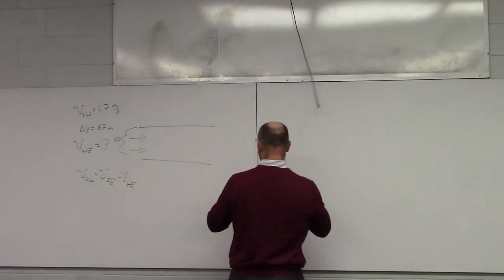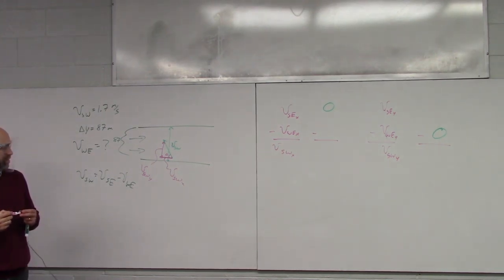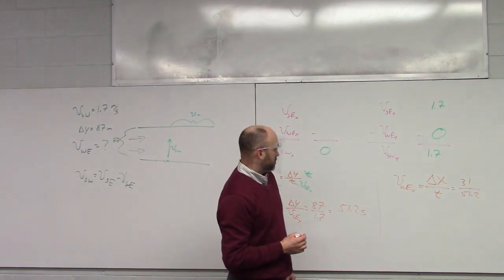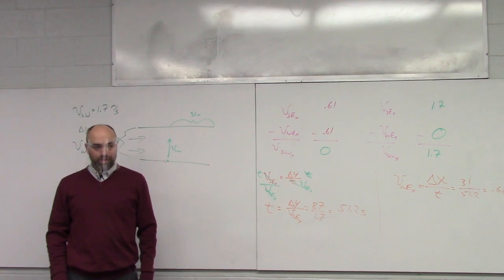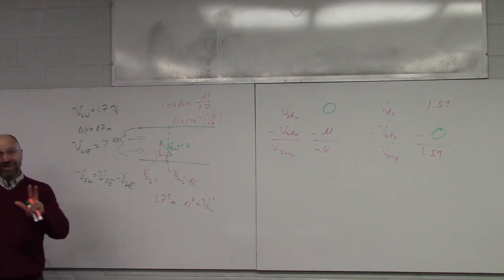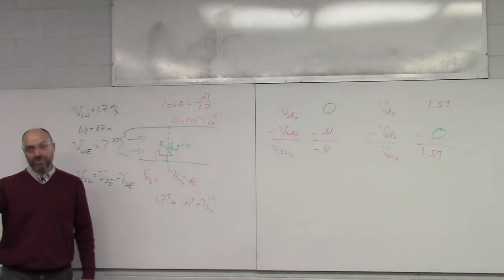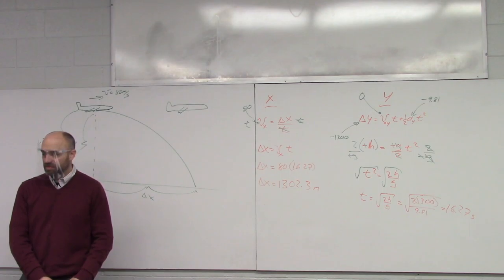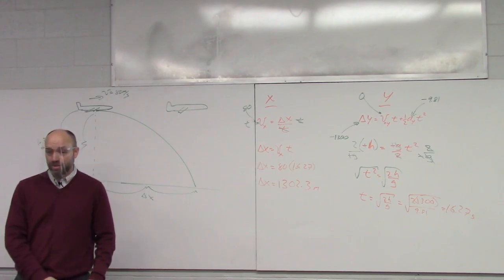1600 Study Session test 1